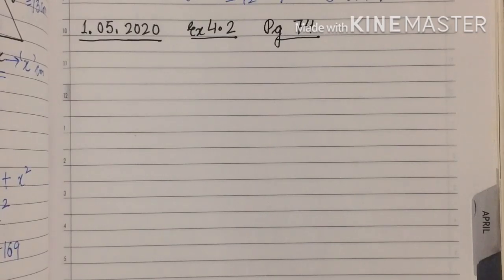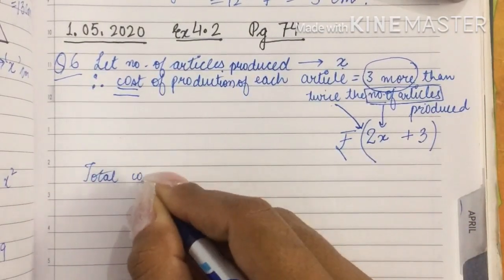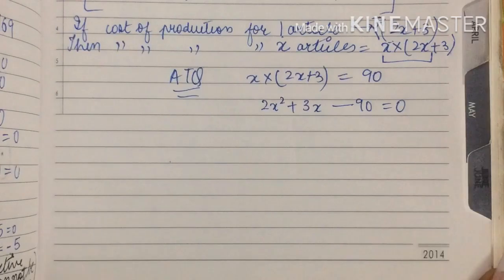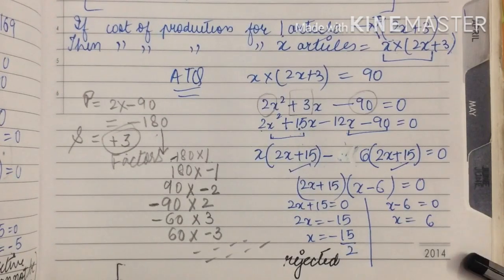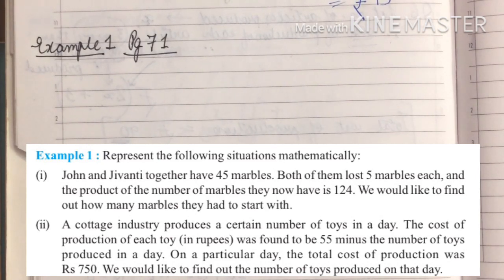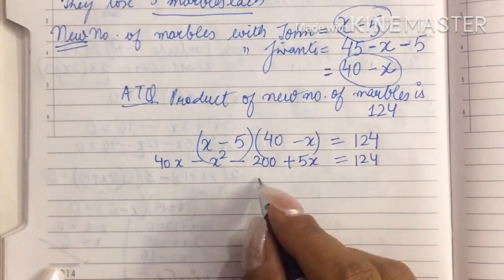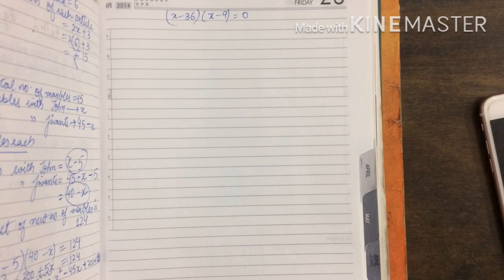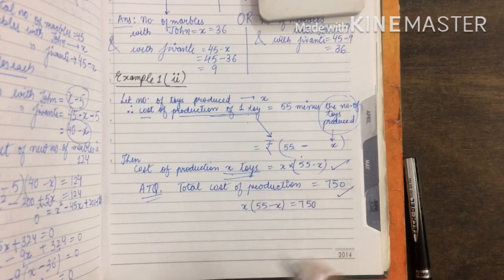Class X~NCERT~Ch 4~Ex 4.2~Statement Questions(Part II)